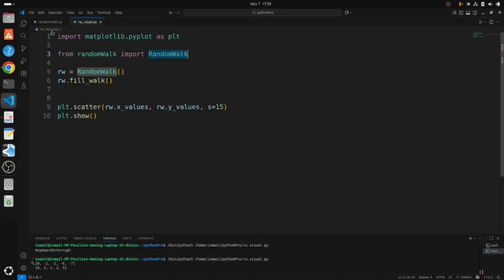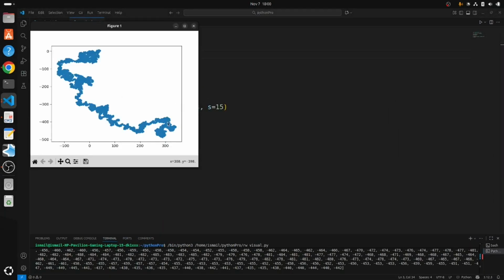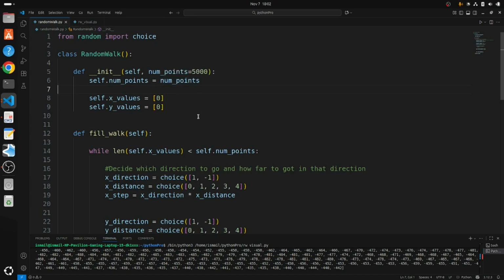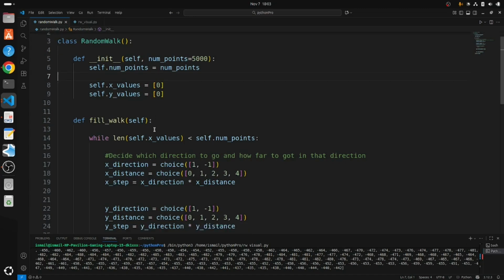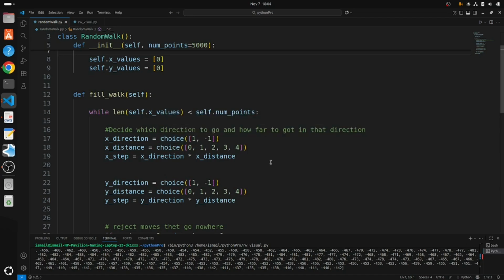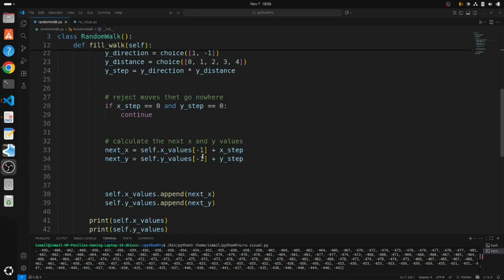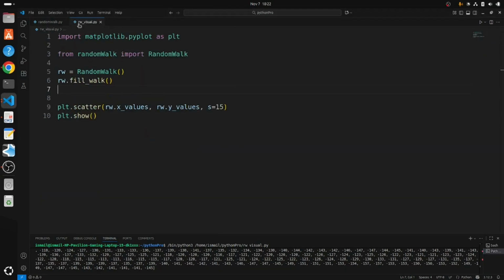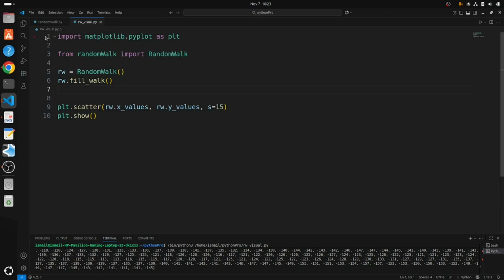Master Random Walk in Python | Simple Code, Powerful Concept!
In this video, we explore the fascinating concept of Random Walks — a path that unfolds through pure randomness, just like an ant wandering aimlessly or a grain drifting on water.

You’ll learn step-by-step:

What a Random Walk is (with real-life examples 🐜💧)

How to create a RandomWalk class in Python

How the choice() function brings randomness to life

Why separating logic into classes keeps your code clean and scalable

How to print and understand your coordinate lists

Every execution creates a new, unpredictable pattern — and that’s what makes it so exciting!Master Random Walk in Python | Simple Code, Powerful Concept!